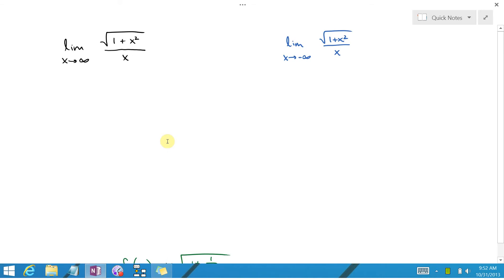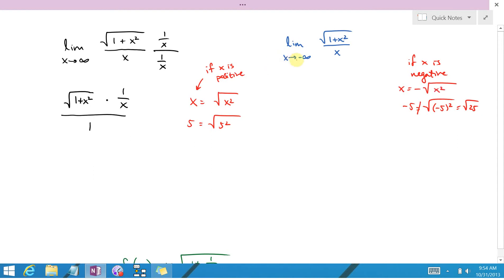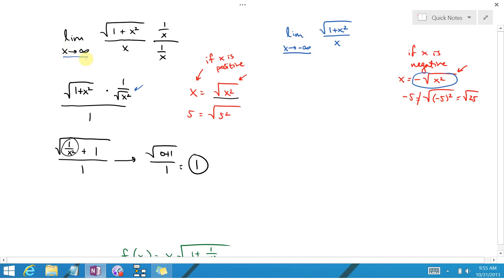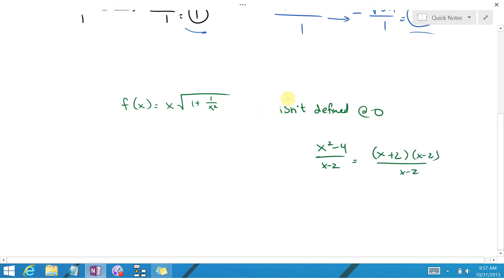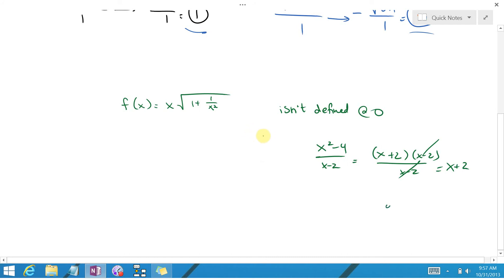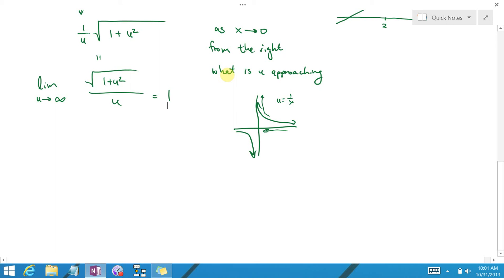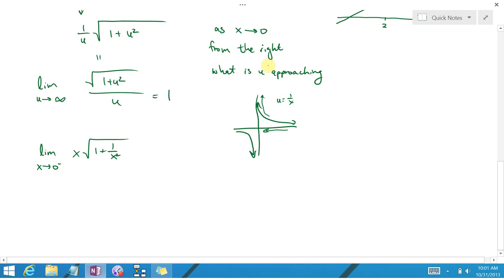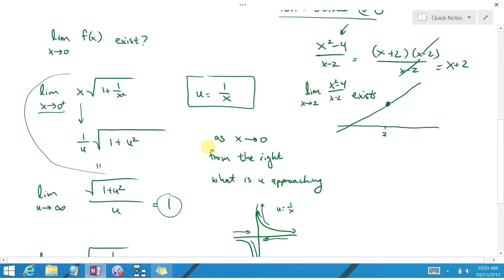Midterm 2 Prob 1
Solution to problem 1 of midterm 2.